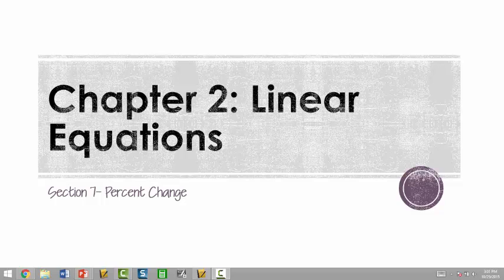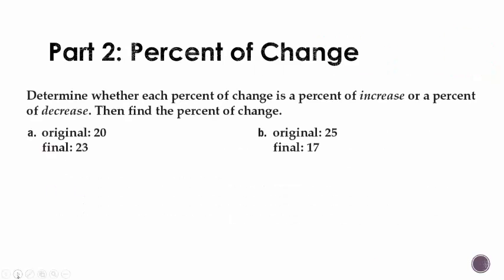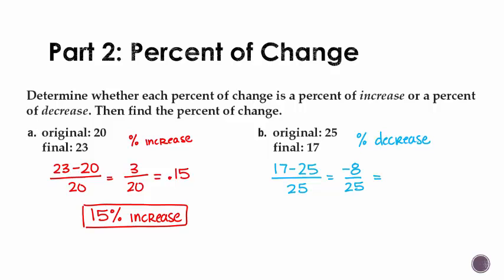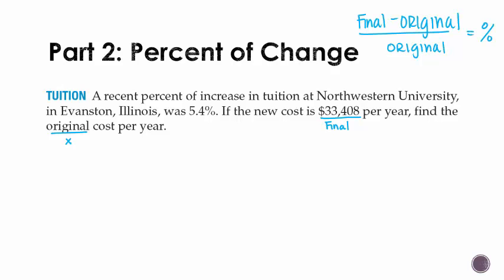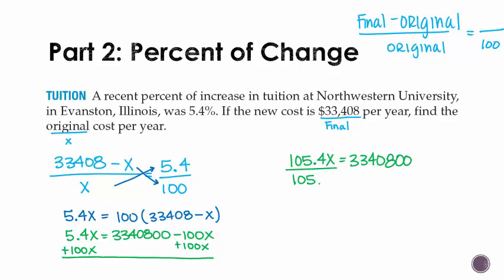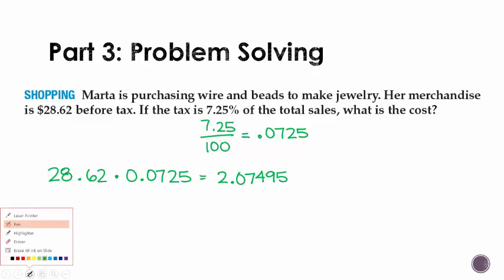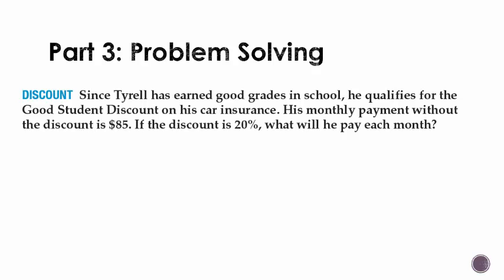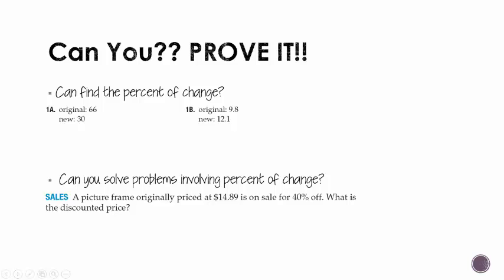Algebra 1- Section 2.7: Percent of Change